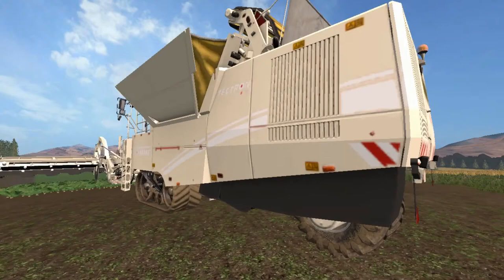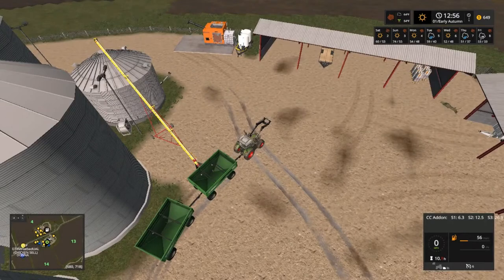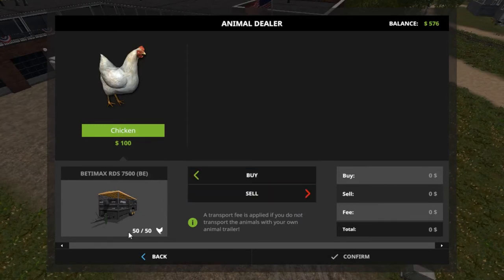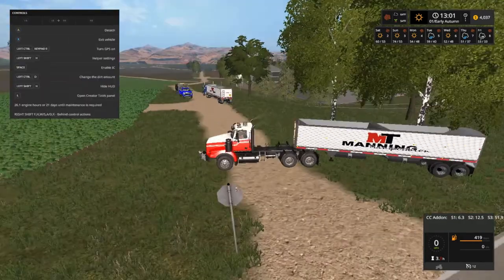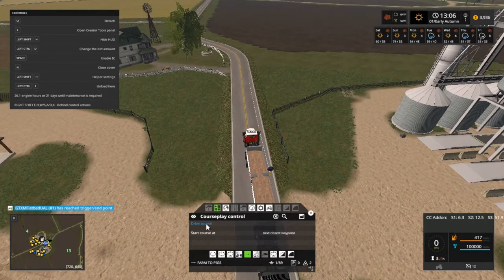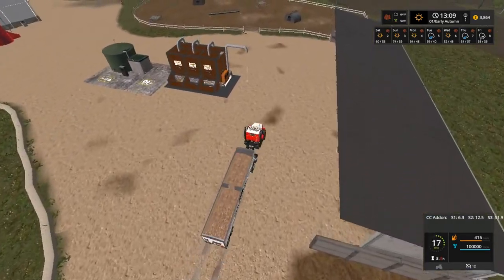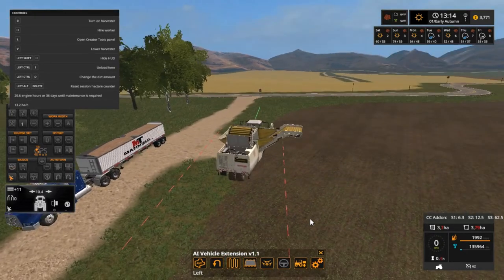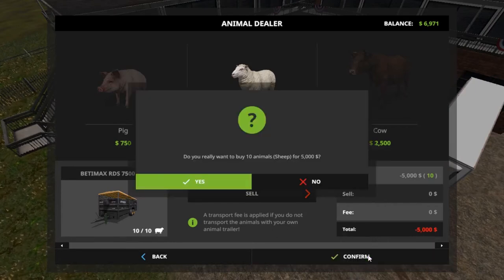Let's Play Farming Simulator 17, Oregon Springs, Ep 32 With Mr Blue!